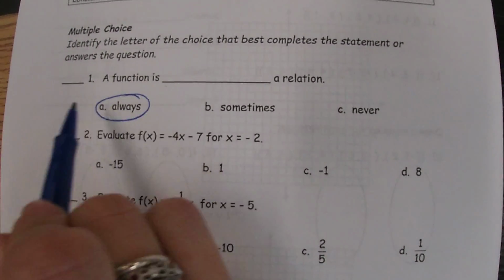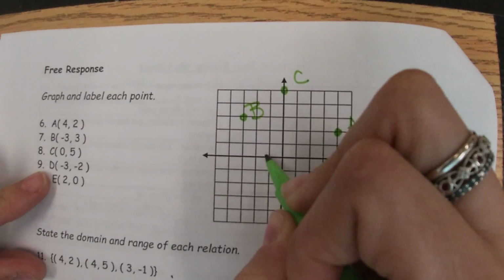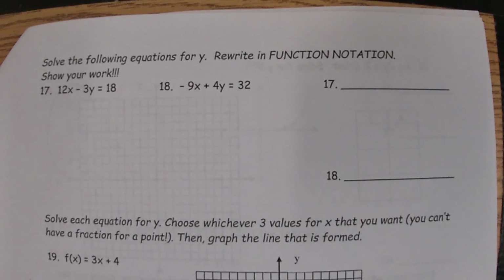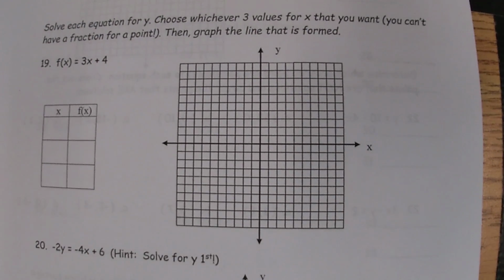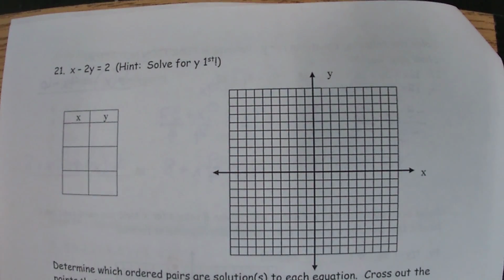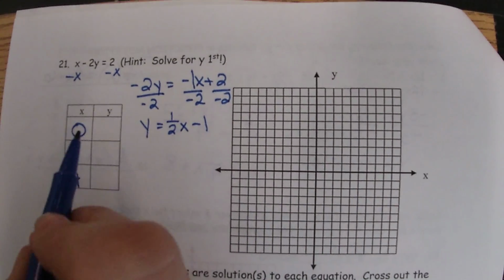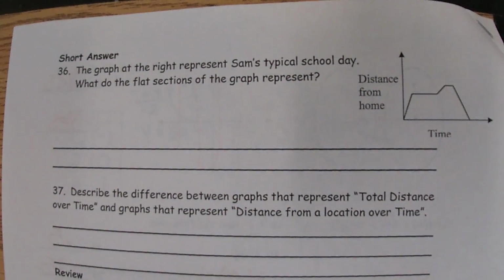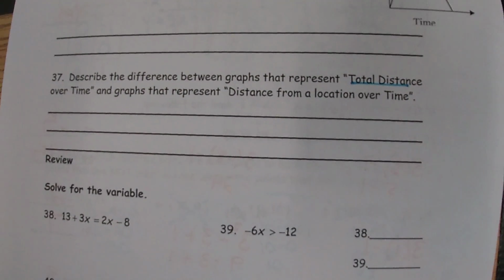Functions Review packet solutions